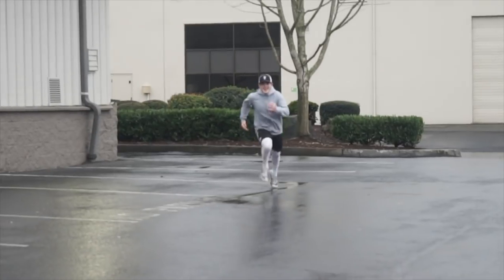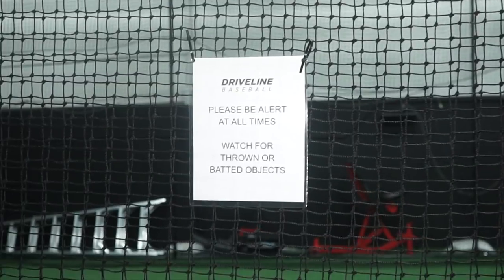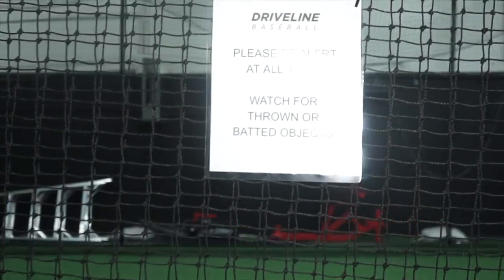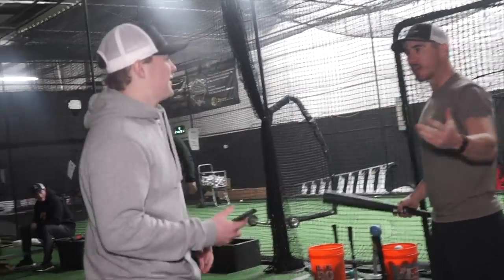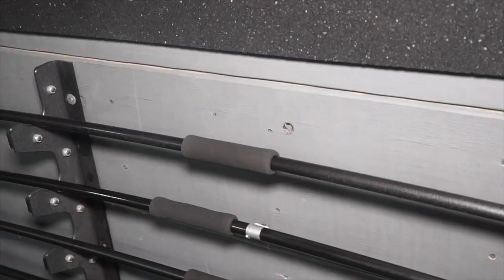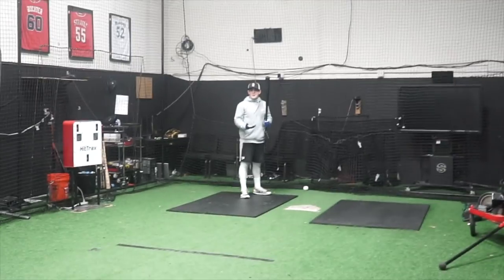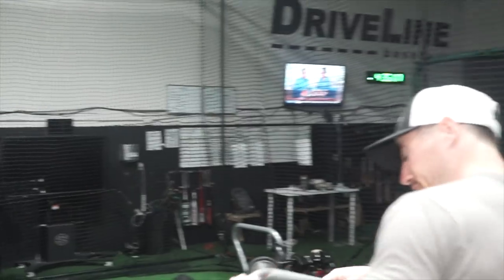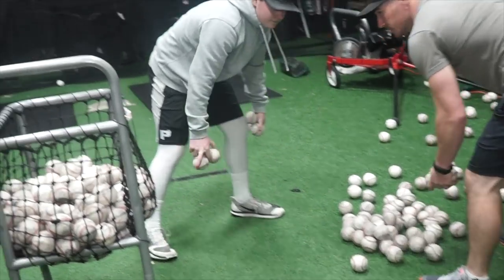Driveline Safety Video - Mandatory for New Trainees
Safety first.

Train with Driveline at Home

Company Information:
Address: 19612 70th Avenue South Unit #2-4

Why Driveline?
We are a data-driven baseball performance facility. With an in-house biomechanics lab, we focus on testing and retesting baseball drills and programs to develop the best pitching and hitting training. We have consulted with 5 MLB teams, 100s of Pro Players and Colleges of all sizes.